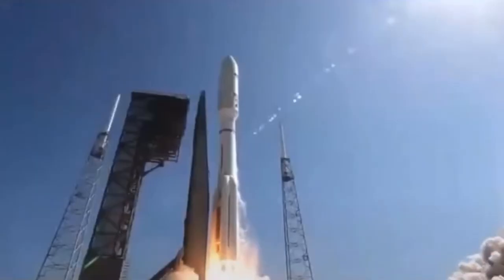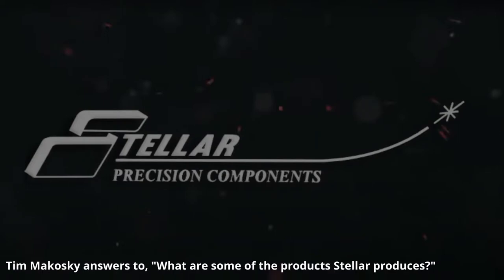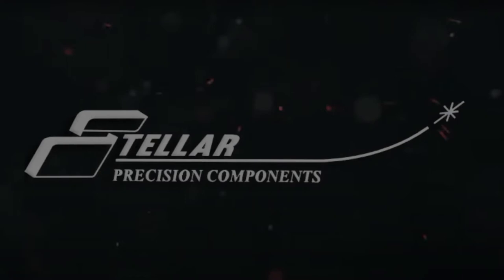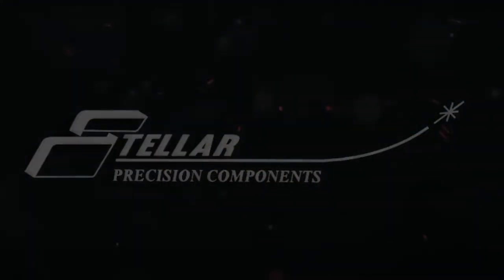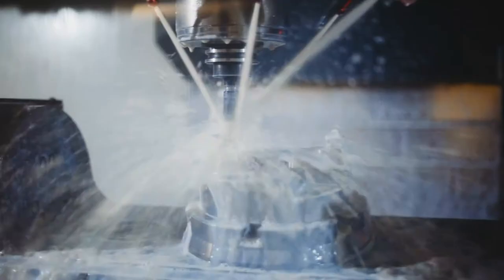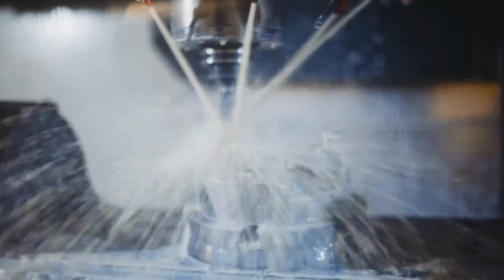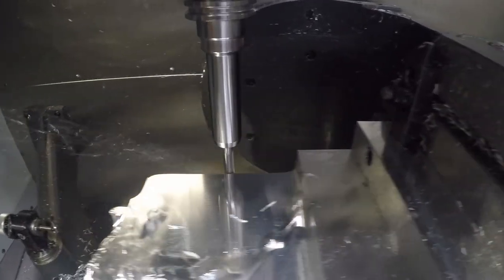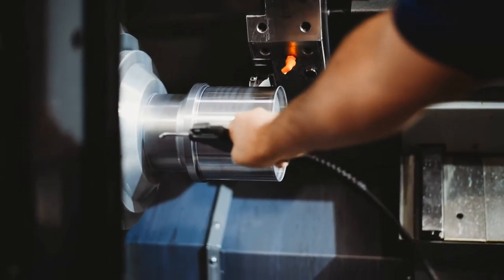2021 Student Video Contest - Elizabeth Forward with Stellar Precision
Elizabeth Forward's submission for the What's So Cool About Manufacturing Student Video Contest with Stellar Precision.

Schools from Southwestern Pennsylvania were partnered with regional manufacturing to create a video about what makes manufacturing so cool. To learn more about this program and other ways to Explore the New Manufacturing visit us at: hhtps//